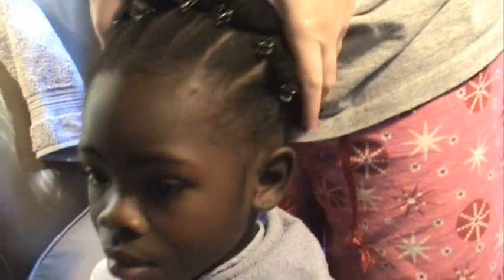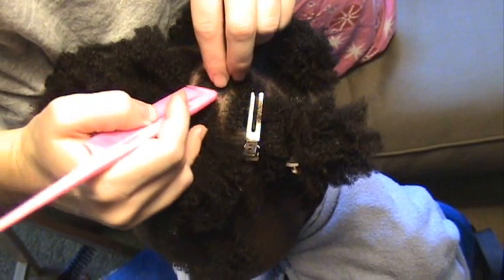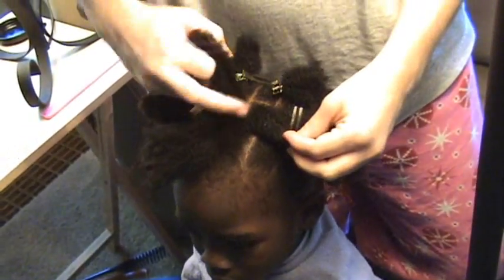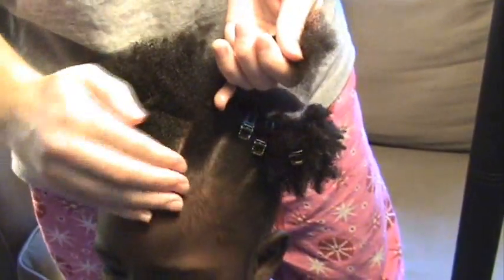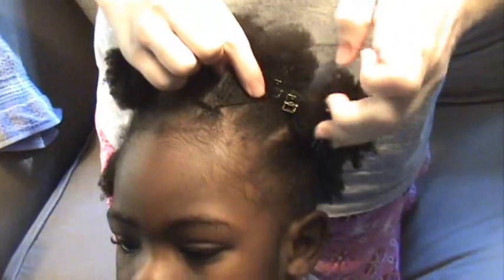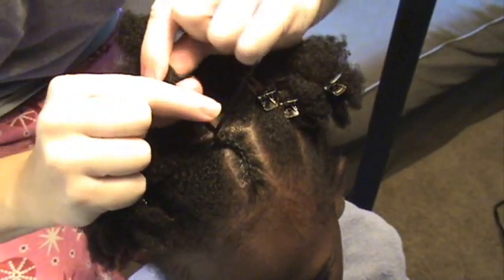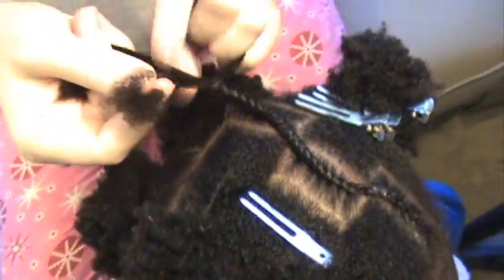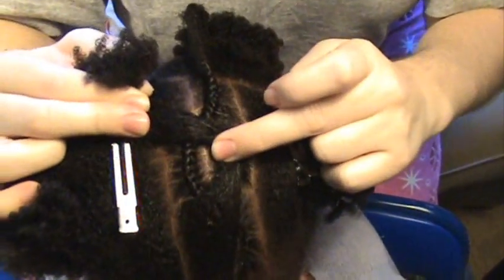How to do Criss-cross Cornrows Part 1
- Check out my blog for more fun hair style ideas and natural hair care tips!  Part 1 of the How to do Criss-cross Cornrows series.